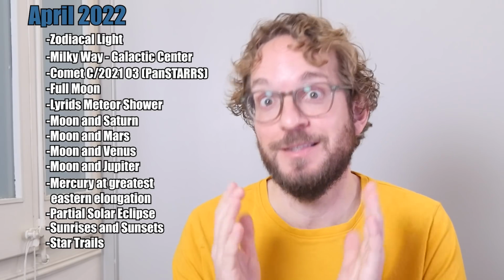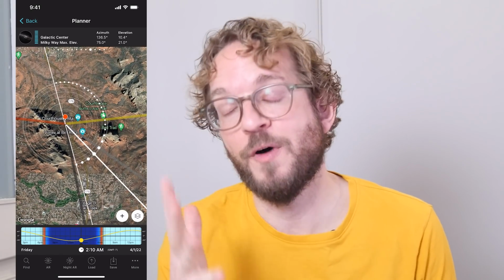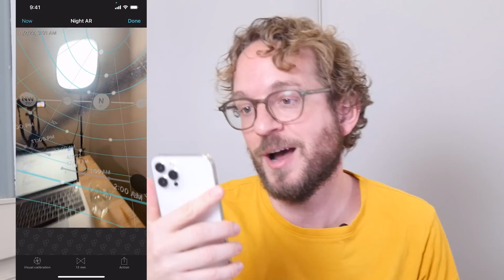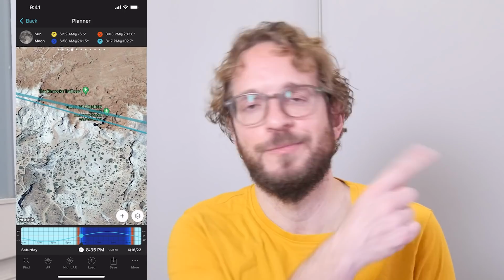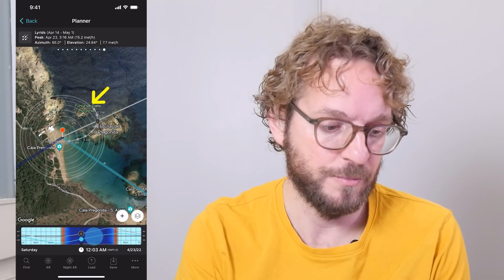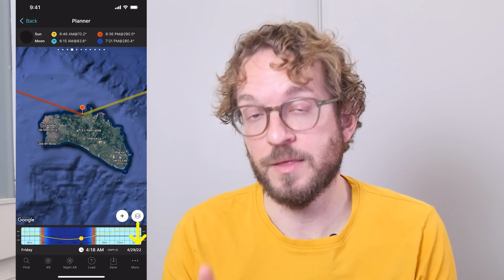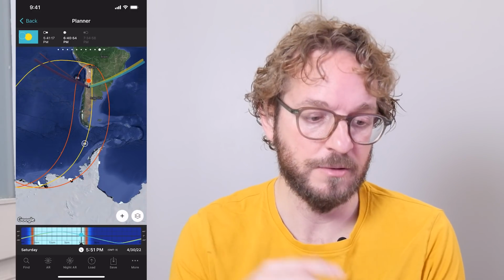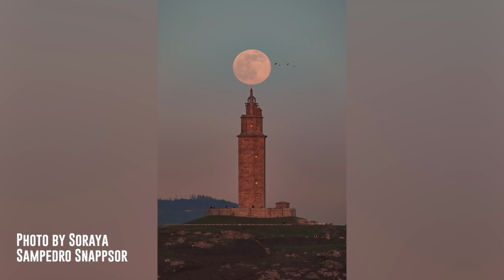What to Photograph in April 2022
These are some of the best events to photograph in April 2022: the zodiacal light, the Milky Way and Galactic Center, the Lyrids Meteor Shower, the Full Moon, Comet C/2021 O3 (PanSTARRS), conjunction of the Moon and Saturn, Mars, Venus and Jupiter, Mercury at greatest eastern elongation… and a partial solar eclipse.

At the end of the video I’ll share some of the best photos you’ve submitted to the PhotoPills Awards and we’ve featured in March.

TIME INDEX

01:38 Zodiacal Light
02:22 Milky Way and Galactic Center
03:51 Full Moon
04:45 Comet C/2021 O3 (PanSTARRS)
05:21 Lyrids Meteor Shower
06:43 Moon and Planet conjunctions
07:17 Mercury at Greatest Eastern Elongation
07:52 Partial Solar Eclipse
09:19 Featured Photos